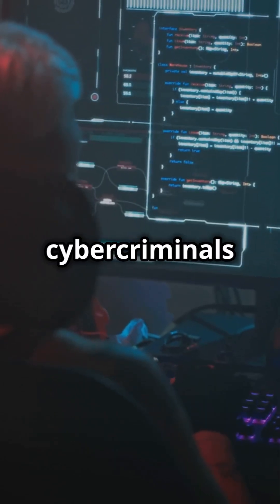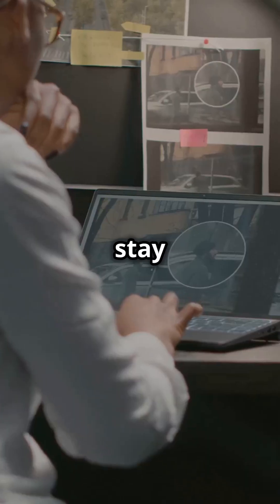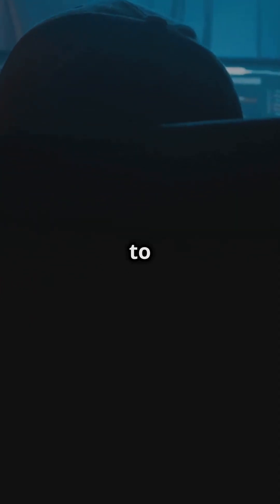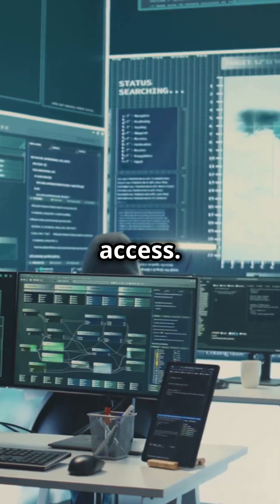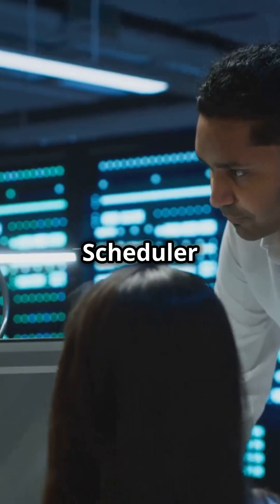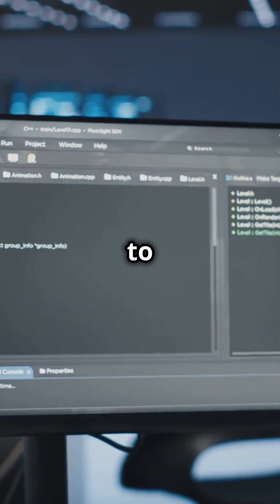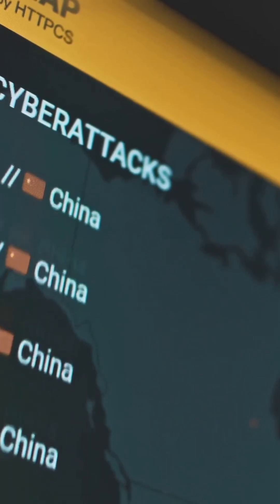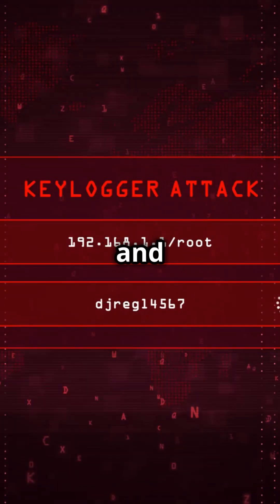Windows Event Logs - Tracking Scheduled Task Persistence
In this episode of our digital forensic series, we dive into the world of cybercriminals and their tactics for establishing persistence through scheduled tasks. Learn how these malicious actors gain continuous access to systems, and discover how to identify their activities using Windows logs. We'll explore critical Event IDs in Security Logs and Task Scheduler Logs, empowering investigators to spot task creation, updates, and execution events effectively. By automating triggers for these events, analysts can enhance their threat-hunting capabilities. Join us as we arm defenders with the knowledge to unmask cybercriminals and safeguard your systems.